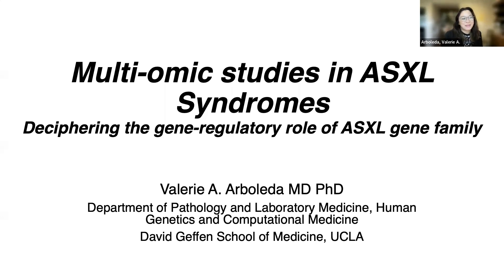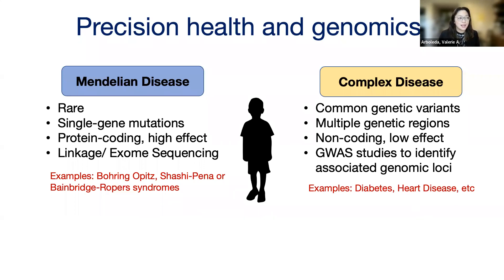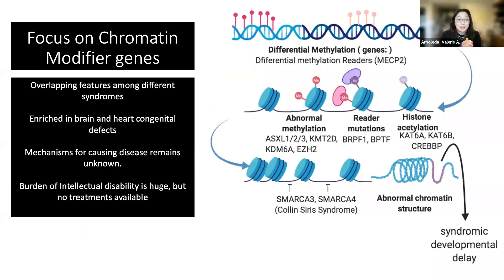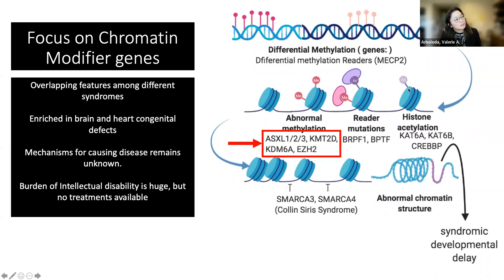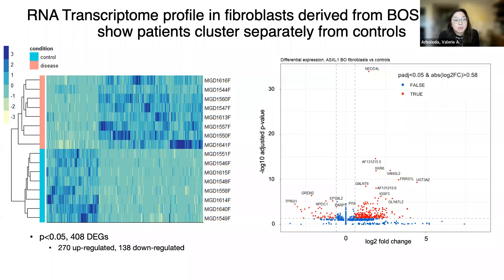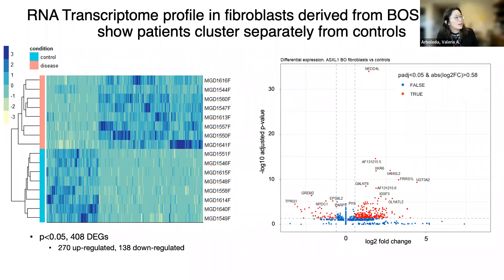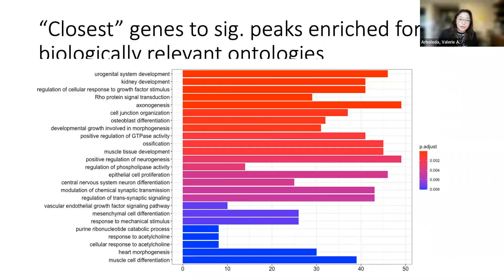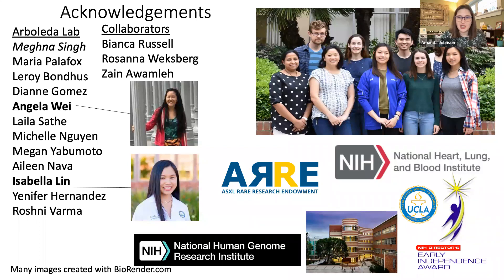Ask-a-Researcher: Valerie Arboleda, MD, PhD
Valerie Arboleda, MD, PhD from the University of California Los Angeles presents her team's work, "Multi-omic studies in ASXL syndromes: Deciphering the gene-regulatory role of ASXL gene family" in simple scientific terms.

With funding support from the ARRE Foundation, Dr. Arboleda and her team are attempting to establish biomarkers for BOS, which are measurable indicators of disease. This is critical, foundational work that paves the way for being able to test drugs on BOS cells to see if there is improvement at the cellular level.

Dr. Arboleda answers questions from participants at the end of the session.